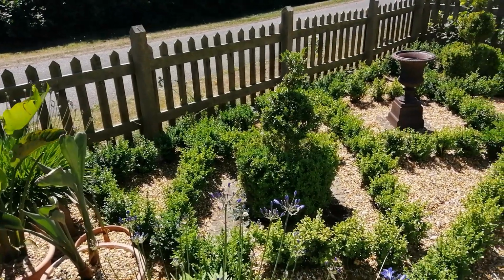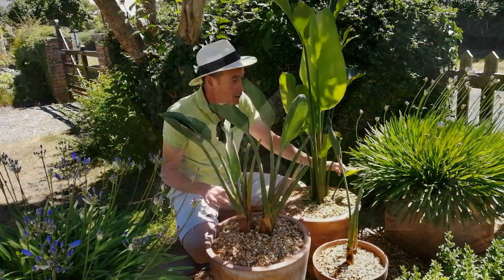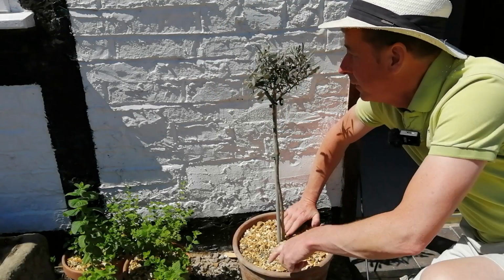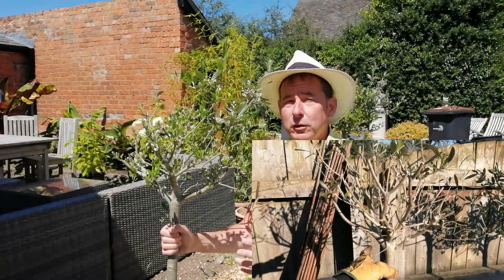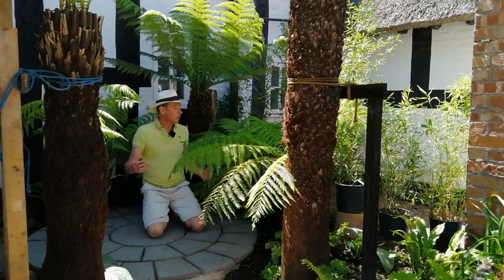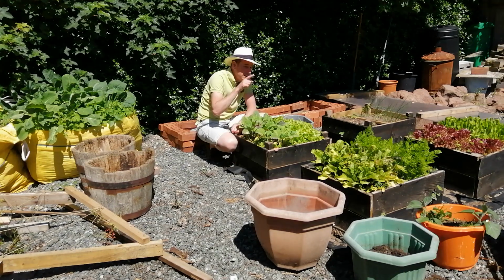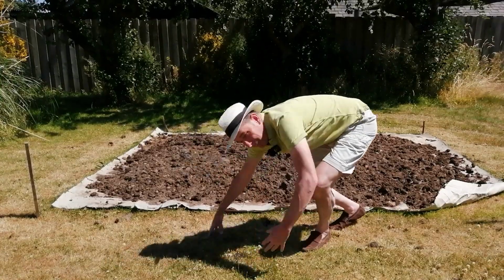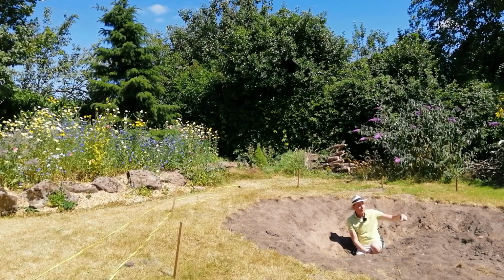Rose Cottage. Garden Tour. July Update. HEATWAVE!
Hi.
This is the garden tour and update for July.  After a coold start to the gardening year it has suddenly become very warm. Temperatures are soring.

In the video I update you on:

The Agapanthus.
The Bird of Paradise.
The alpine trough.
The Kitchen Herb garden.
The Olive Tree pruning and the Mediterranean scented border.
The miniature colocasia farm.
The cool shady fern garden and patio.
The exotic tropical border.
The Vegetable Garden
The no mow may lawn.
The no dig veg plot.
The wildlide garden including log pile, buddleia and wildlife pond.
The spectacular wildflower meadow.